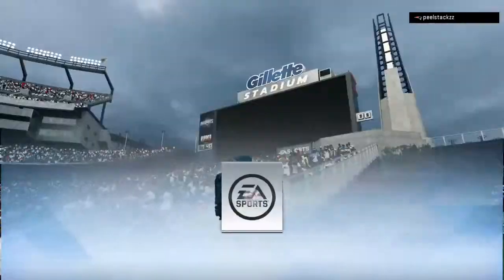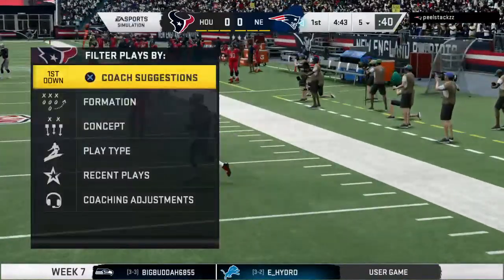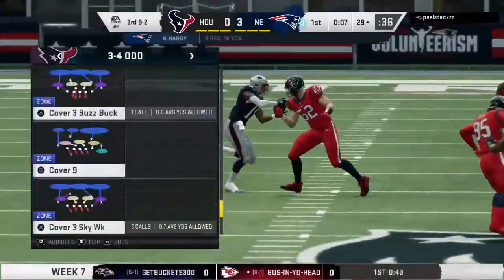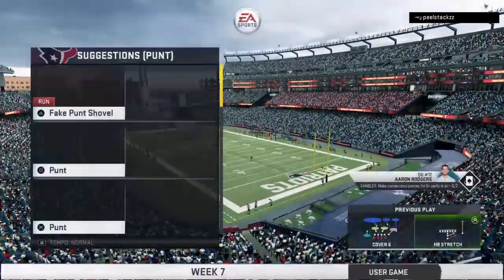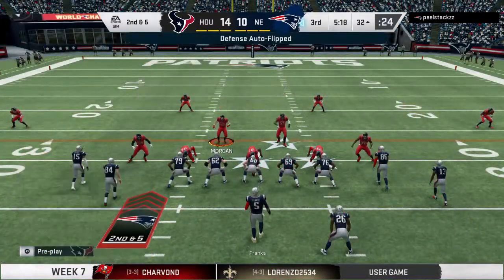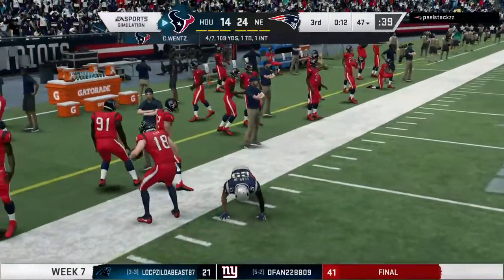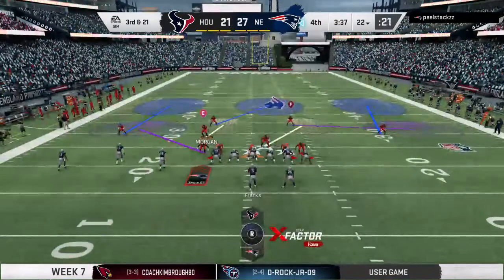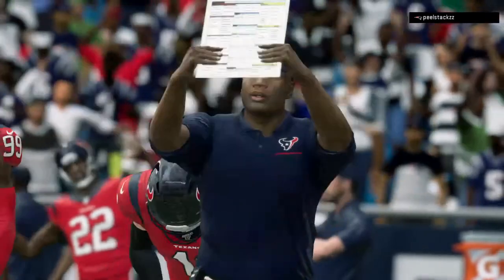thesentinel09's Live PS4 Broadcast